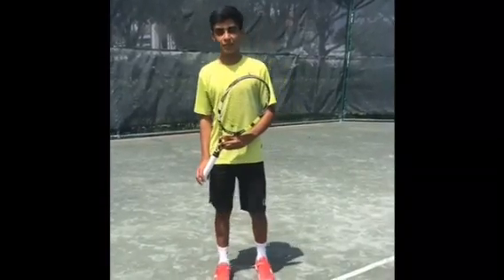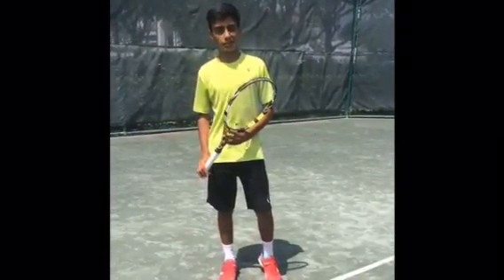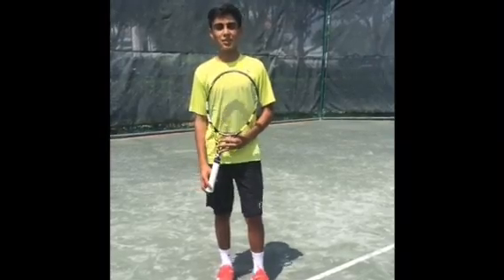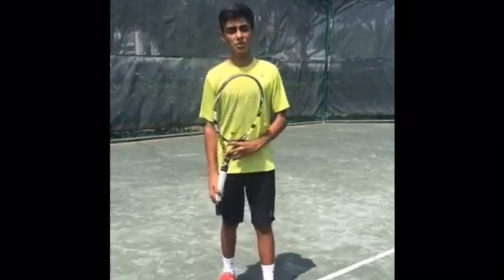Govind Nanda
Govind Nanda - forehand drop shot